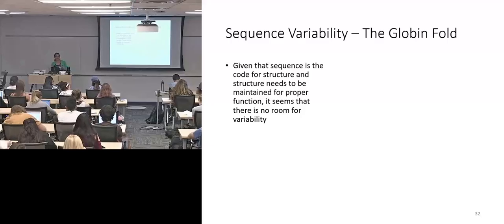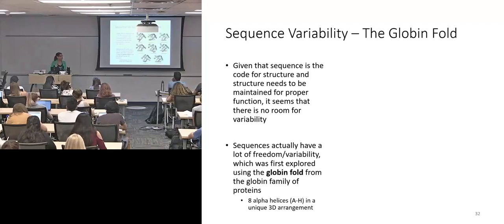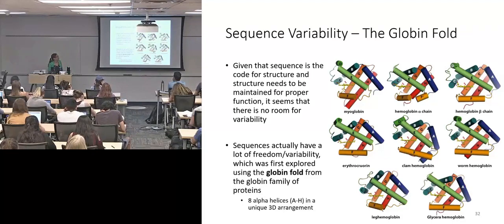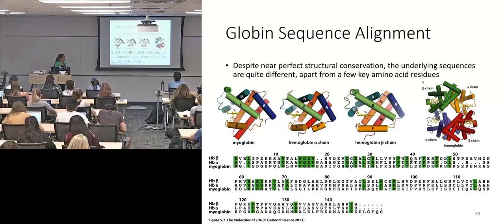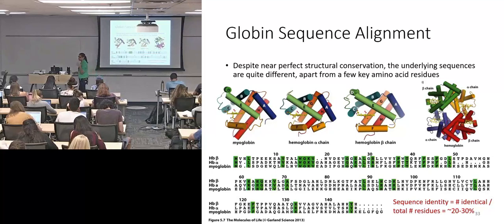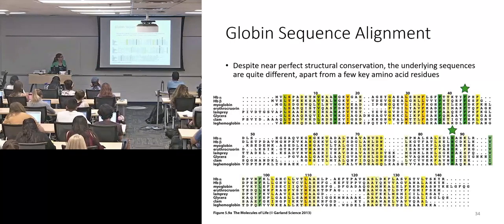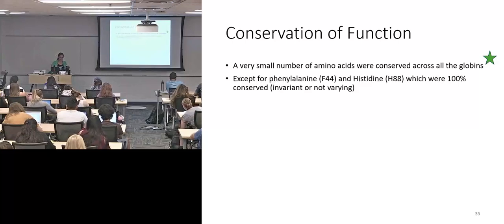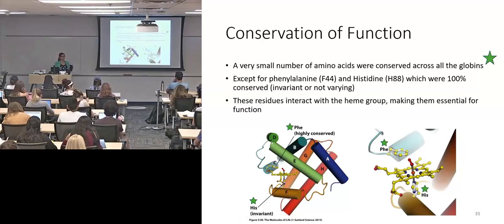Primary Protein Sequence Alignment, Identity & Conservation of Function (Globin Fold Example)